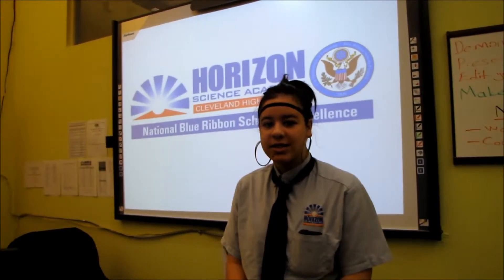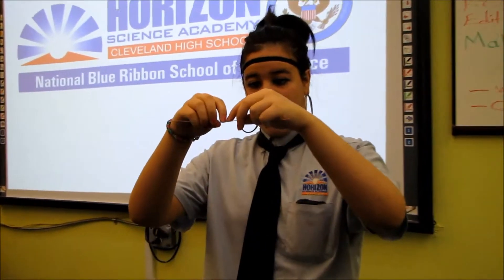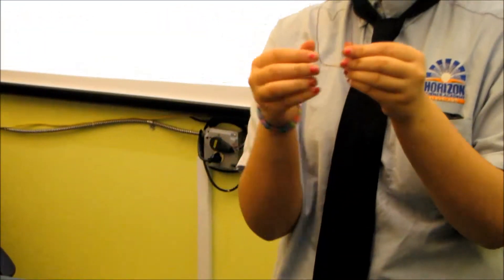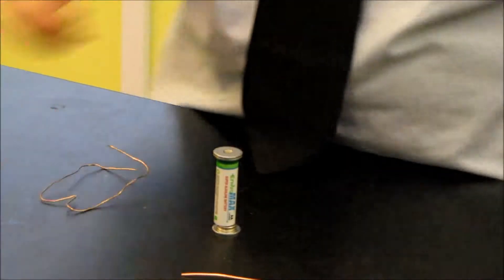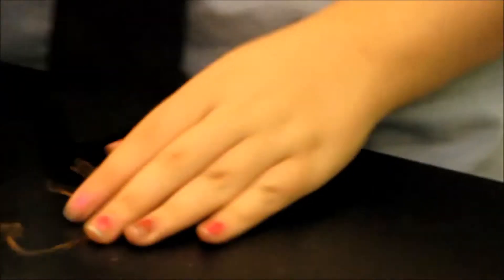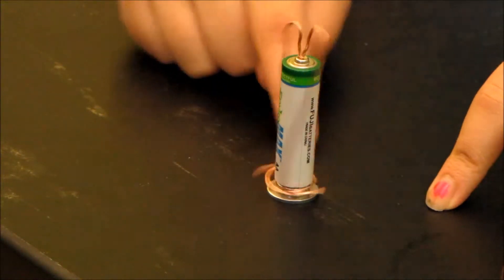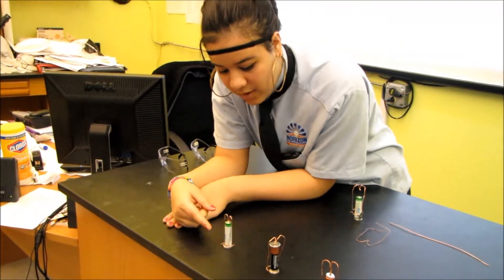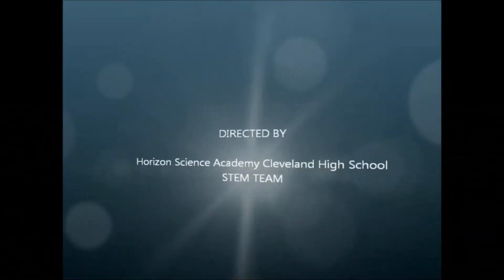Homopolar Motor - 2 - Horizon Science Academy Cleveland High School